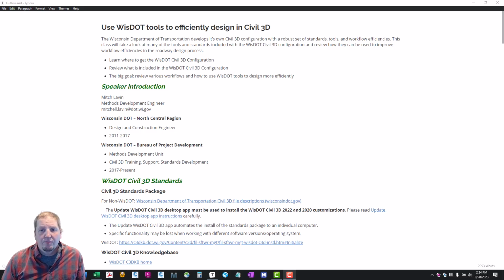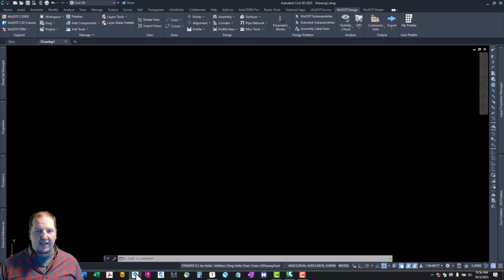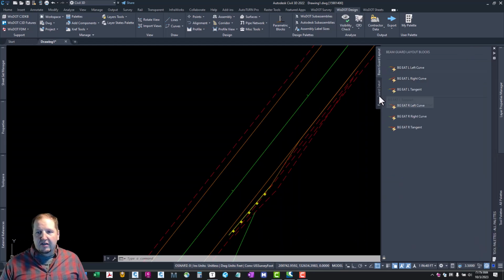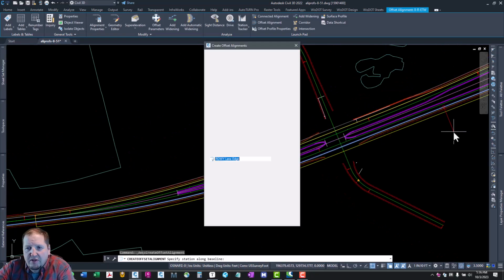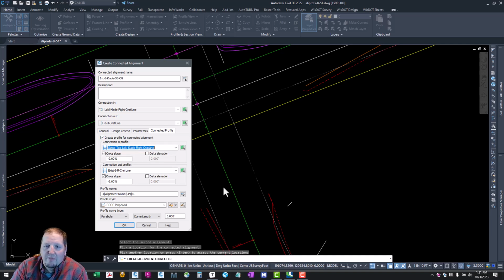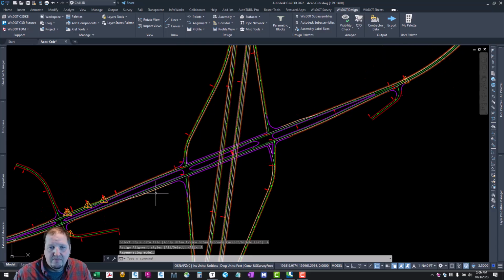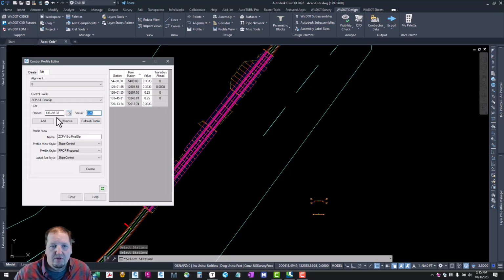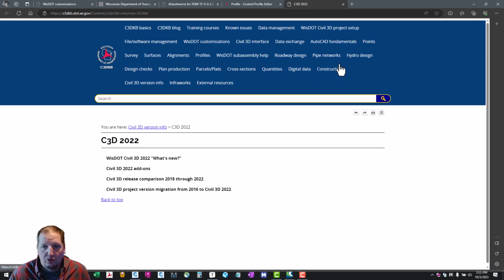2023 Civil 3D Workshop - Use WisDOT tools to efficiently design in Civil 3D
Presented by Mitch Lavin, WisDOT